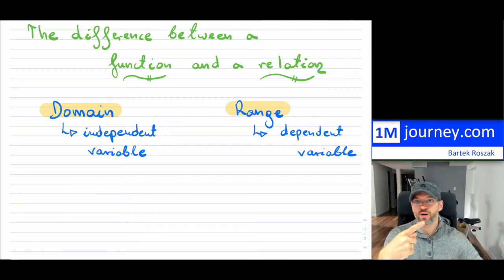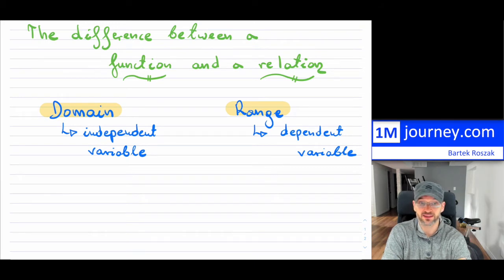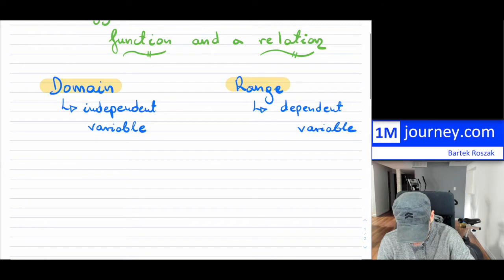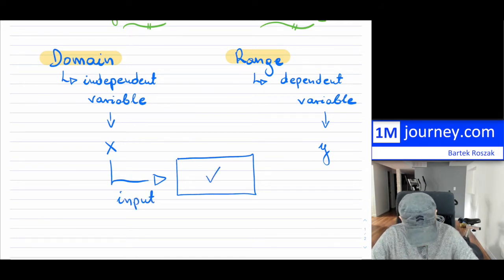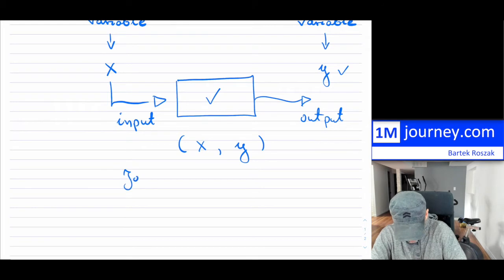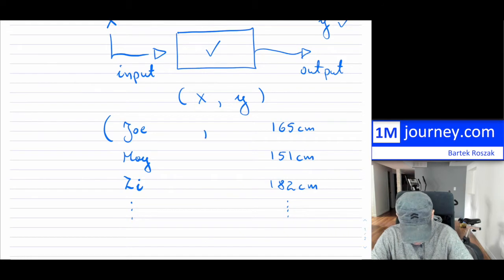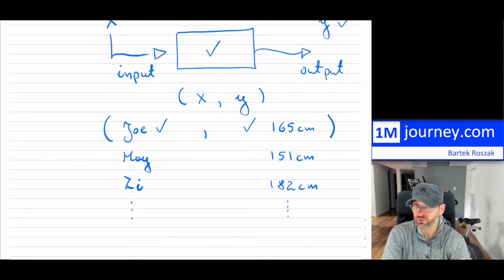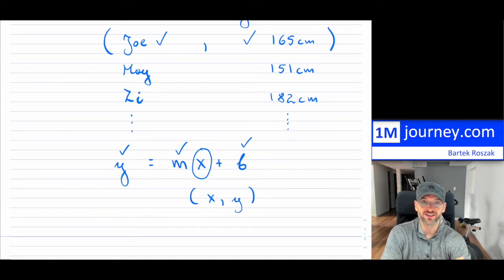Grade 11 Math - The difference between a function and a relation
Let the Grade 11 Function Videos begin! Here I remind student the difference between a relation and a function!